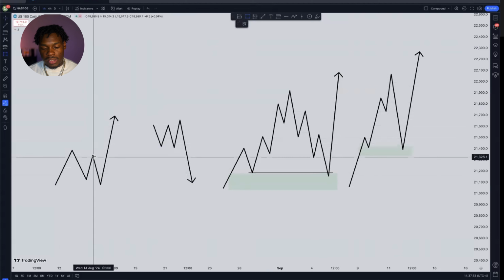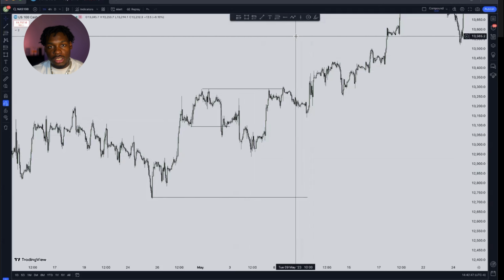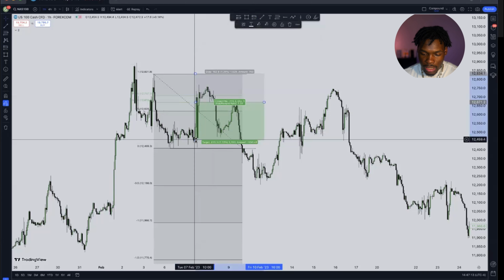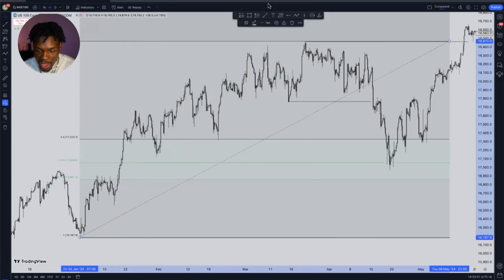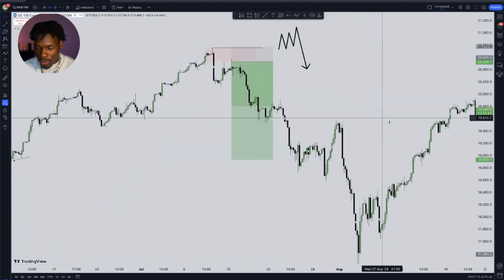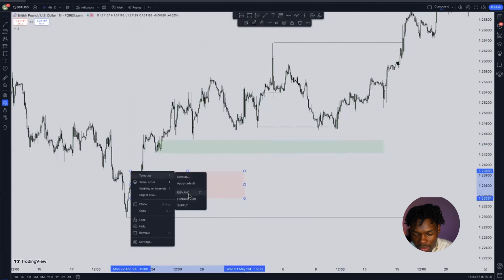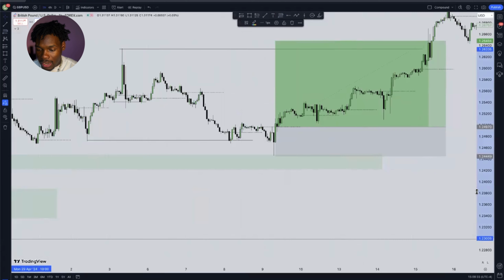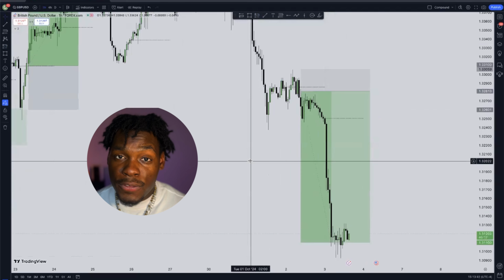How to Predict Market Reversals Like A Pro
0:00 - Intro
0:56 - Reversal Models
3:10 - Tool 1 To Spot Reversals
11:15 - Tool 2 To Spot Reversals
16:55 - Tool 3 To Spot Reversals
23:04 - BONUS 4 Intraday Traders

Today we will be going over reversals as there are many traders who loves to trade them. Though I love the continuation more due to probability, reversals and understanding levels of possible reversals can only make you stronger. So lock in and enjoy the video.

If you are a beginner or even intermediate trades these videos will be perfect for you 👇🏿

Day trading for beginners masterclass